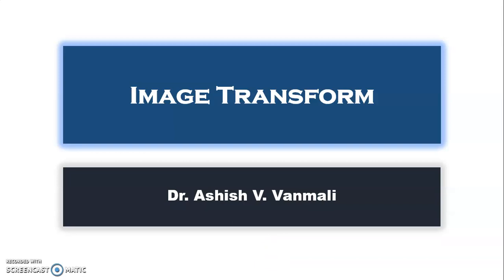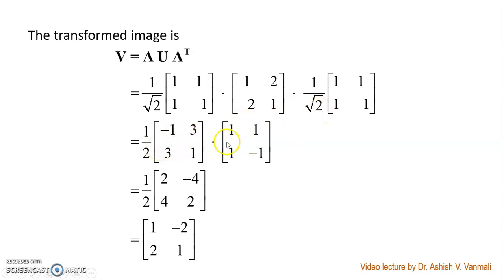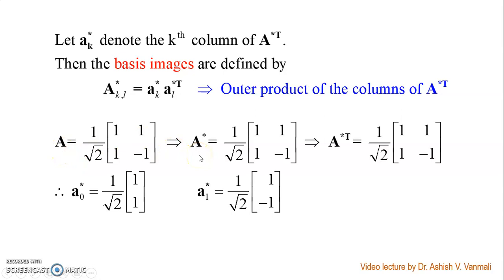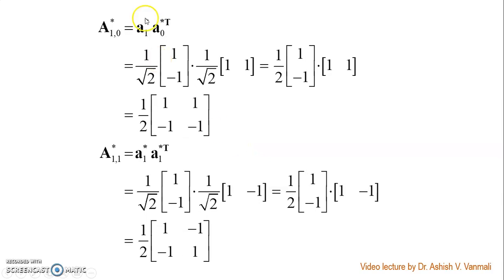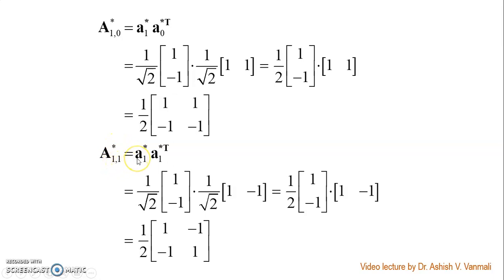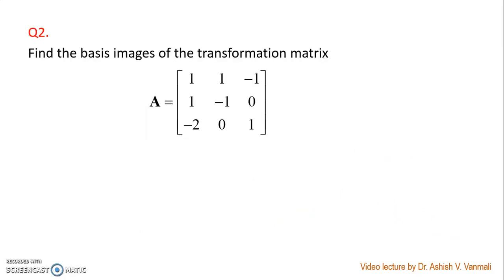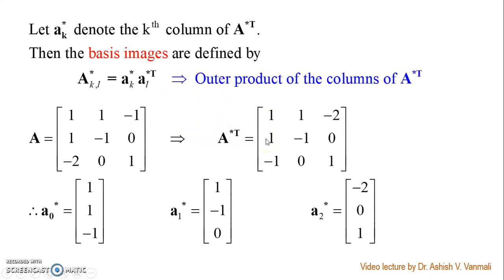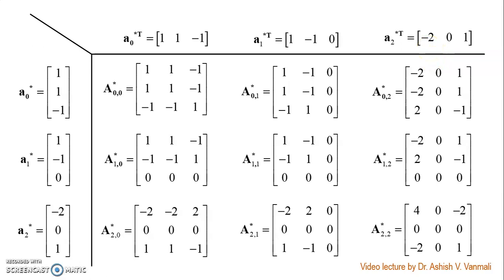Image Transform Part 1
Part 1 of 4 in the video series on the examples of Image Transform